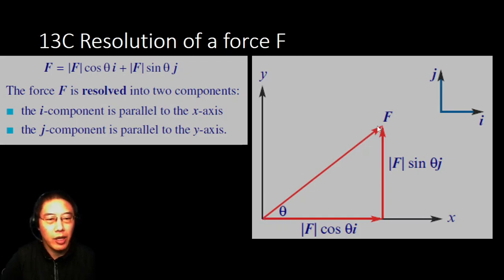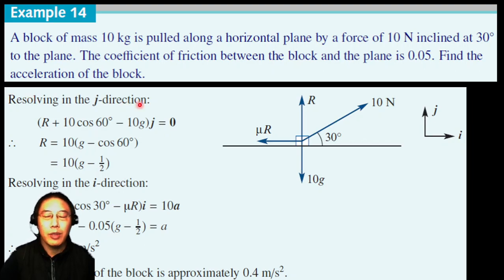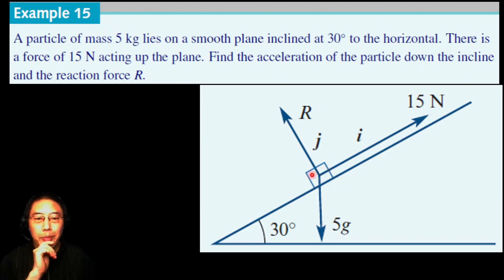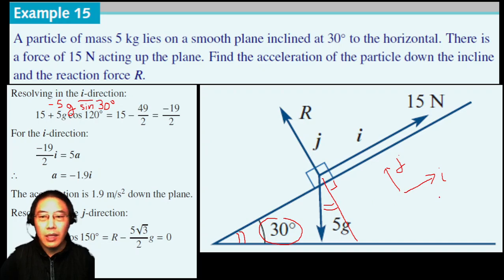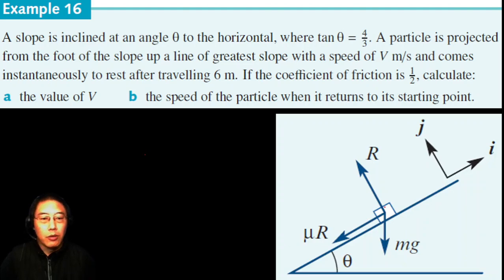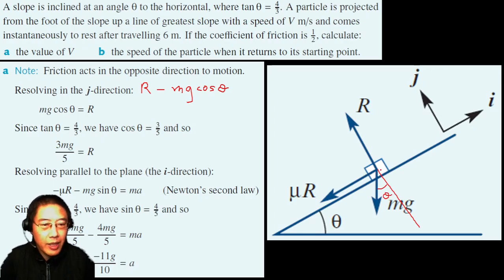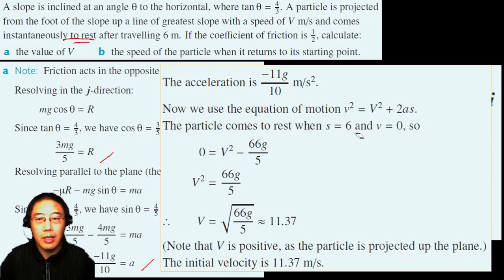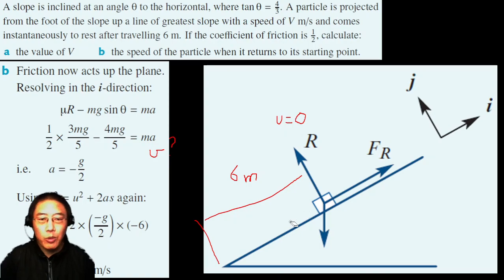12 Specialist - 13C Incline plane